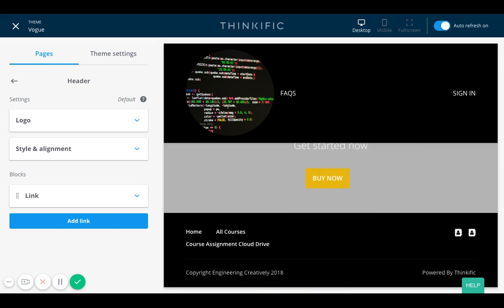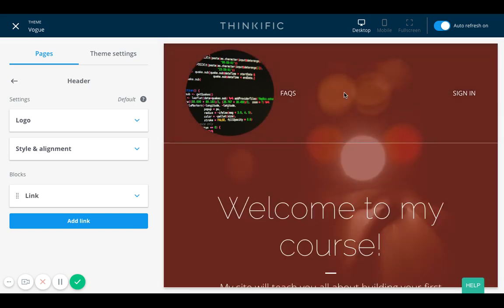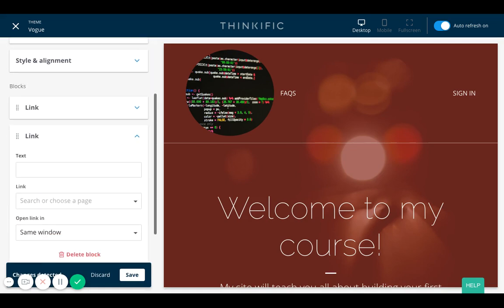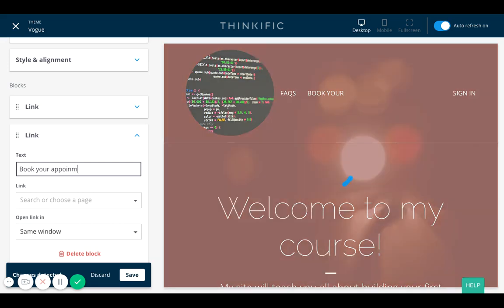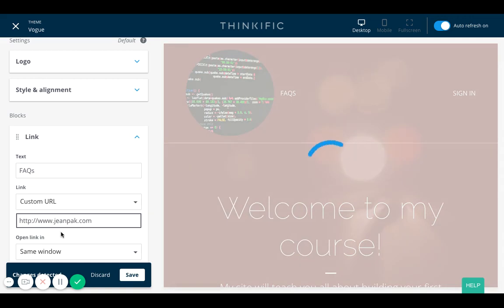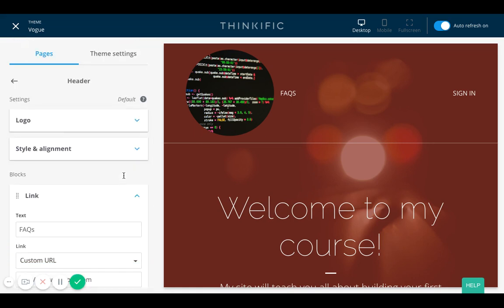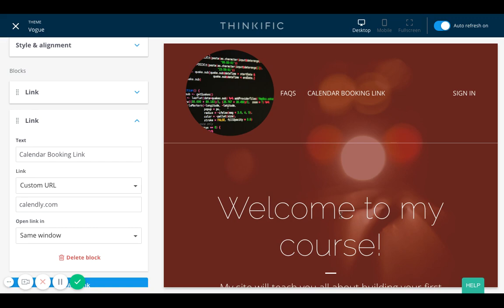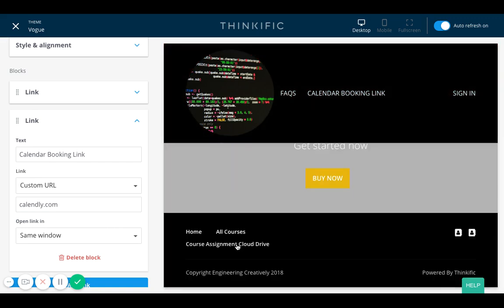How to Create a Custom URL in Thinkific's Site Builder Theme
This video walks you through step-by-step adding a custom URL using Thinkific's site builder theme. The purpose of the custom URL is so you can take people to external links such as your LinkedIn profile, or additional pages.